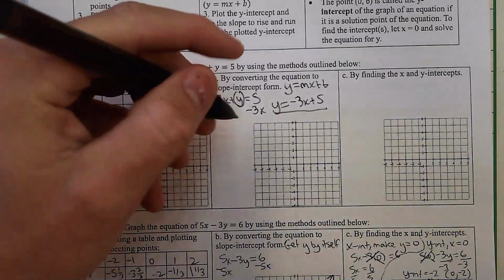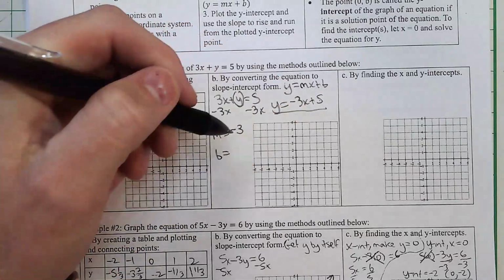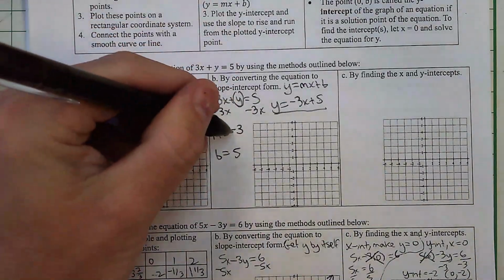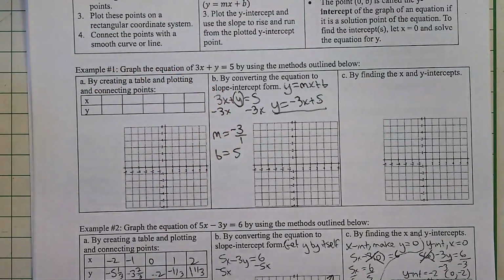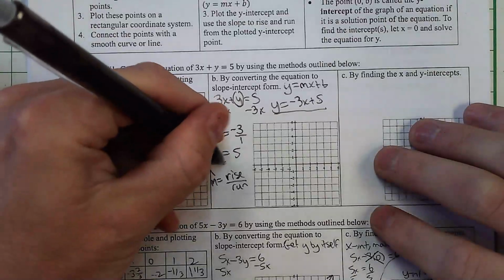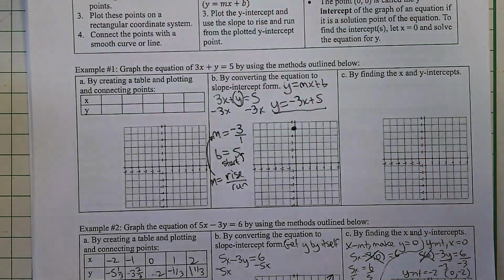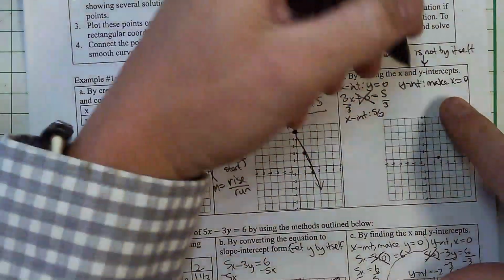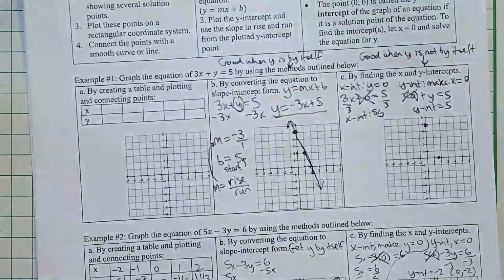A2 Lesson 1.4 Example #1 Graphing Lines Using Slope-intercept method, intercept method, and table.